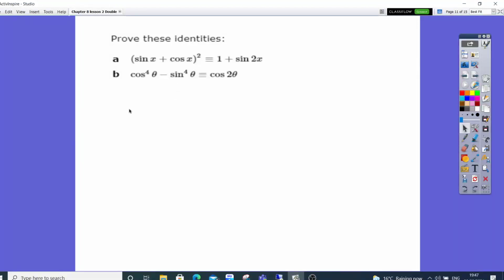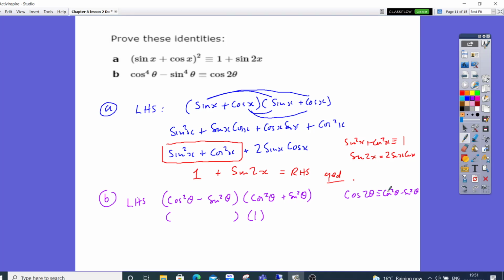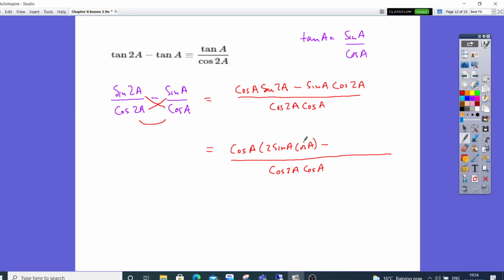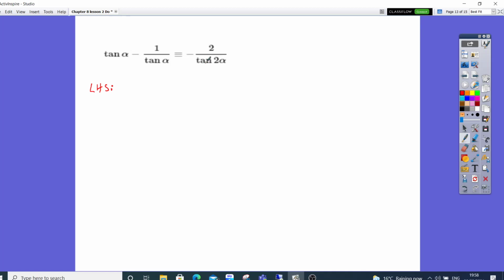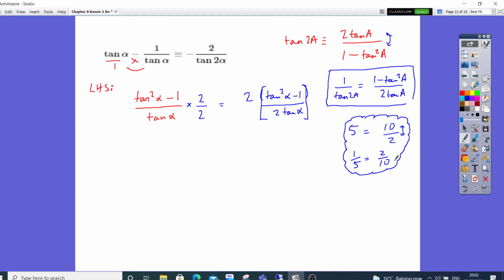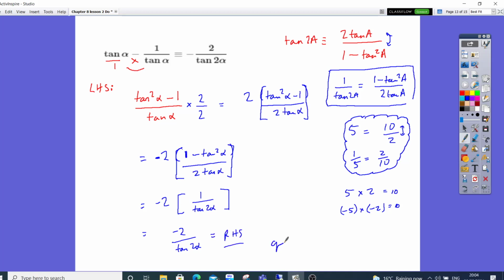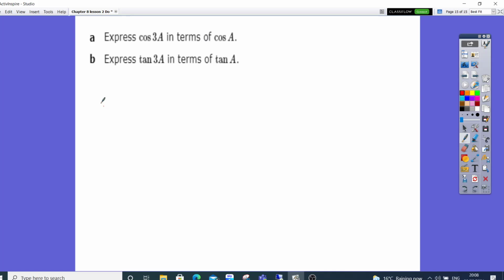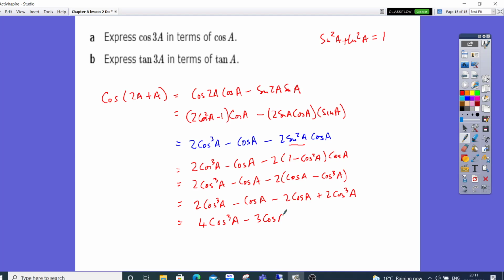A Level Maths Yr13 Trig Identities 1HB